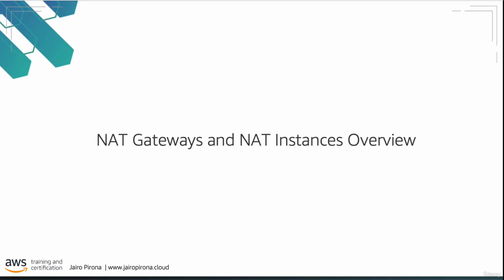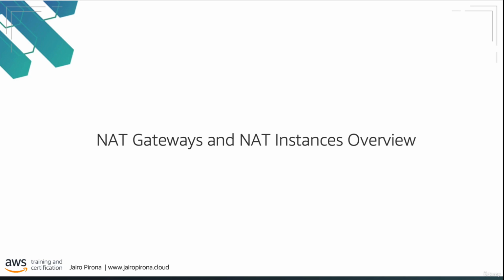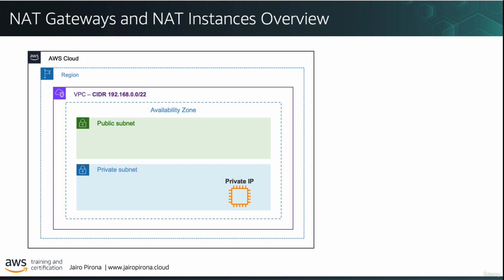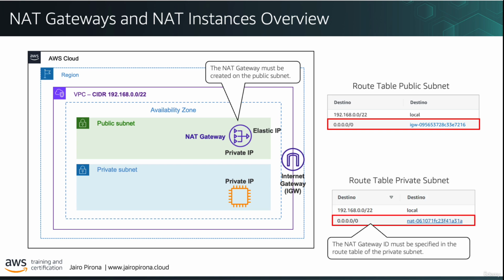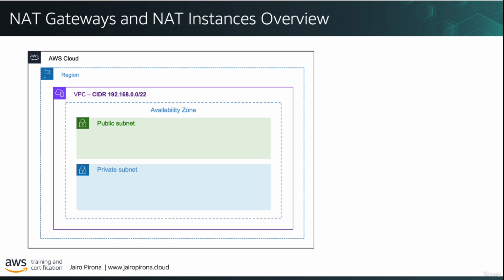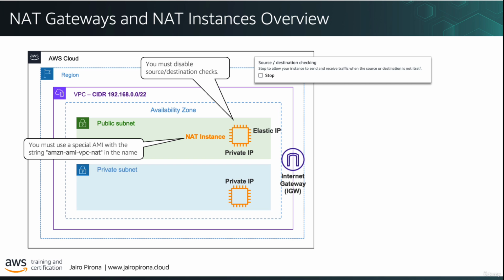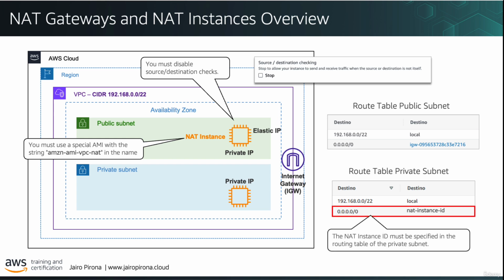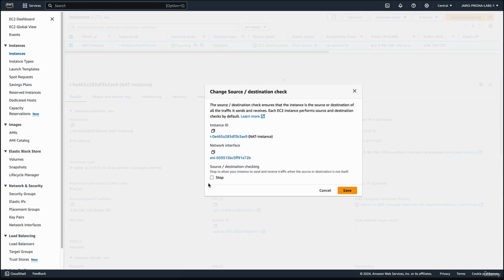38 Overview of NAT Gateways and NAT Instances